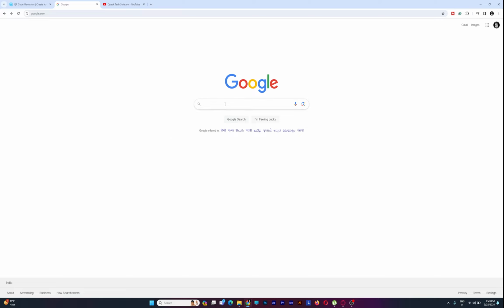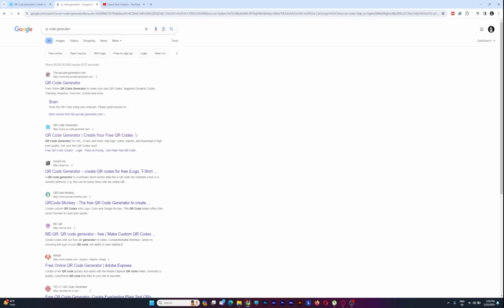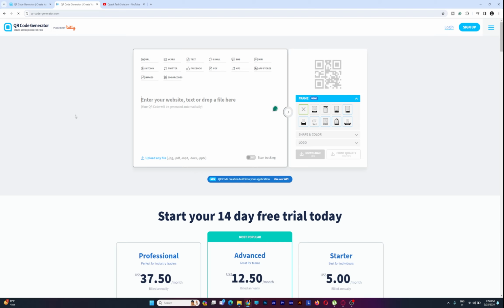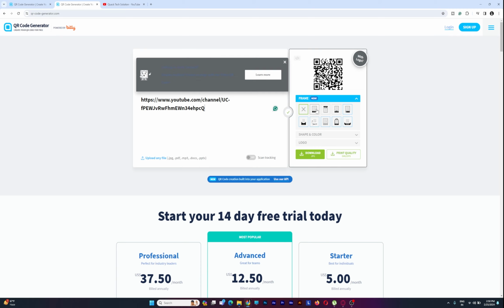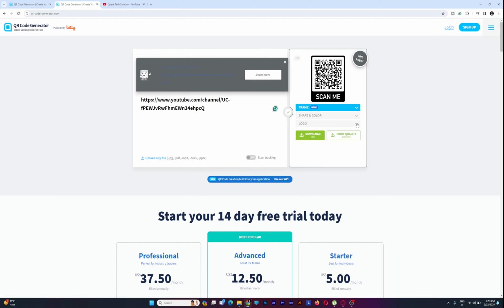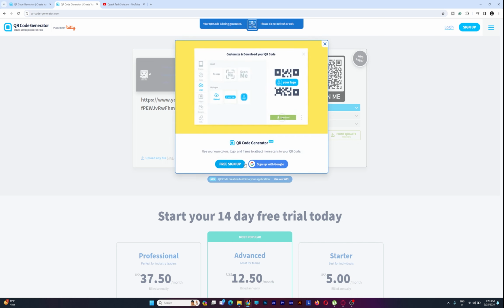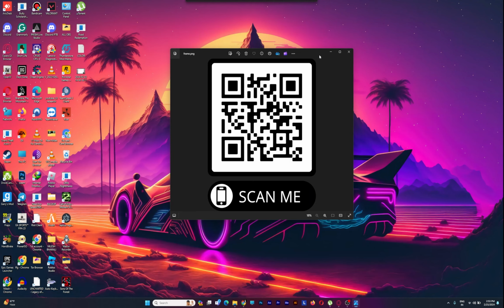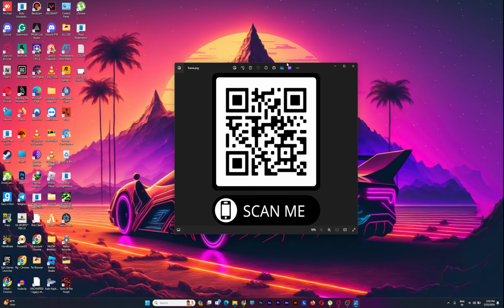How to Create QR Code (FREE) [iOS, Android, Windows PC]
For Business Inquiries: In this step-by-step guide, we'll walk you through the process of generating QR codes on various platforms, including iOS, Android, and Windows PC, all without spending a dime